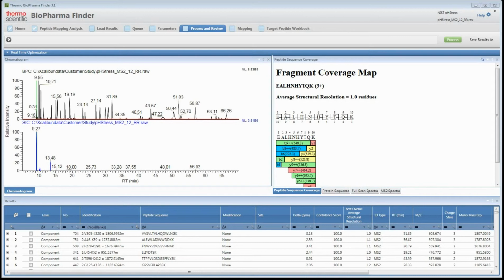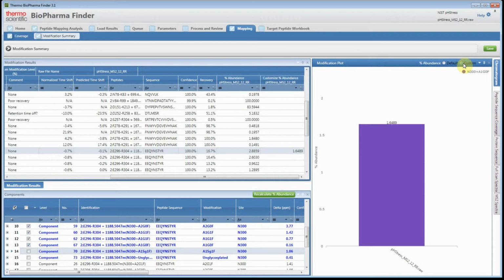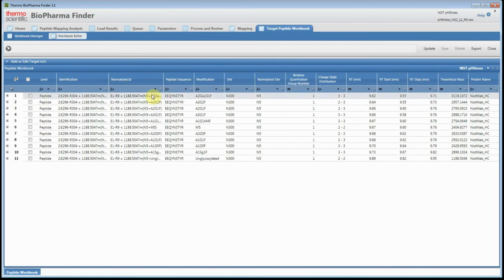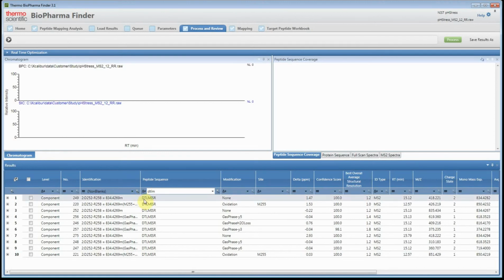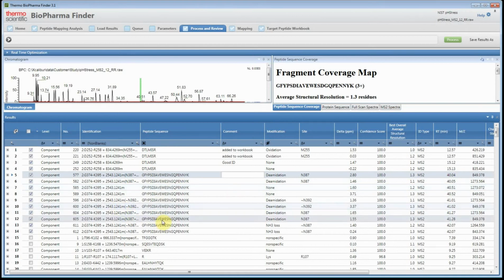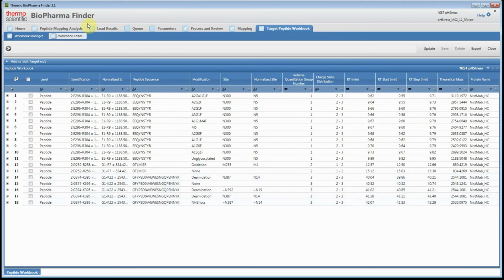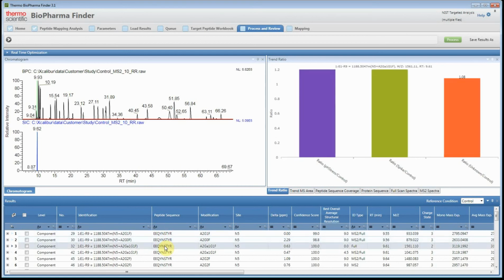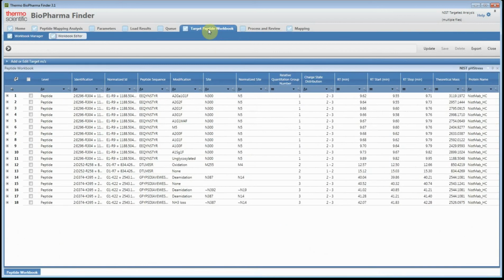BioPharma Finder 3.1 - Targeted Peptide Mapping Analysis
BioPharma Finder targeted peptide mapping analysis using peptide workbook.  User-defined modification summary for PTM quantification.